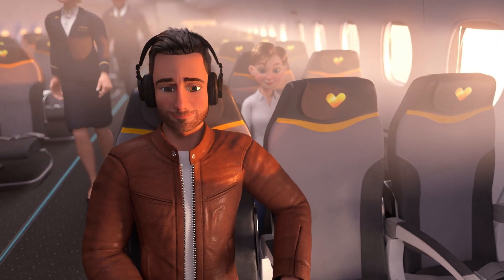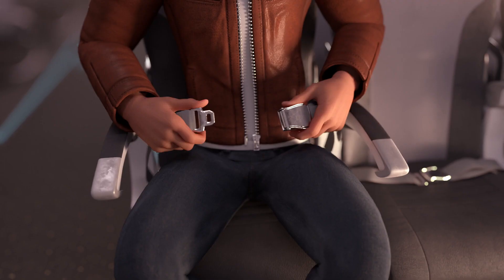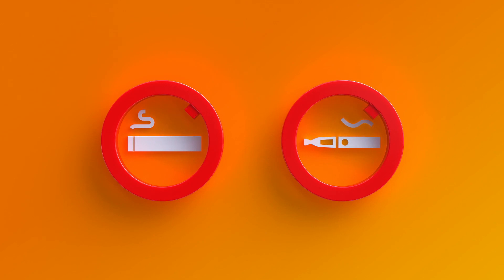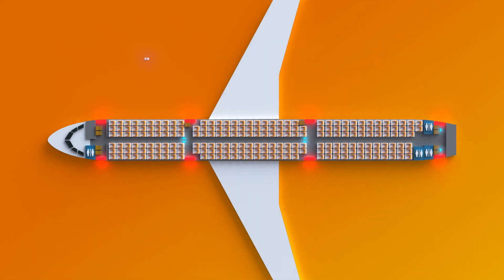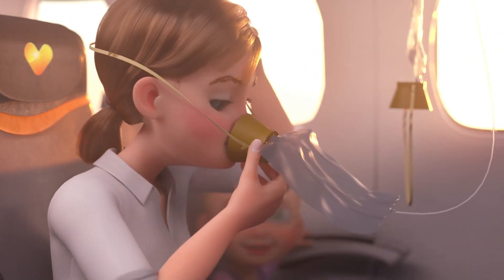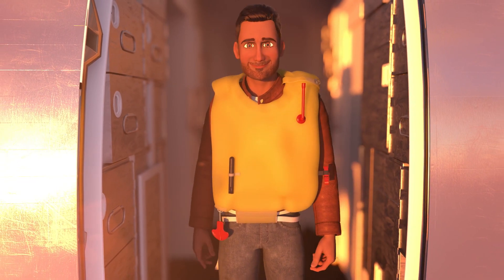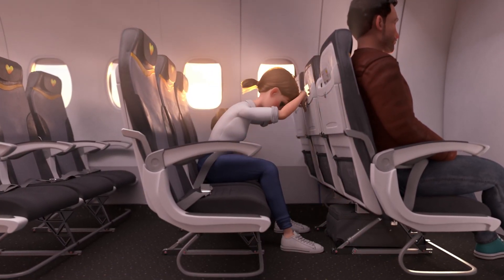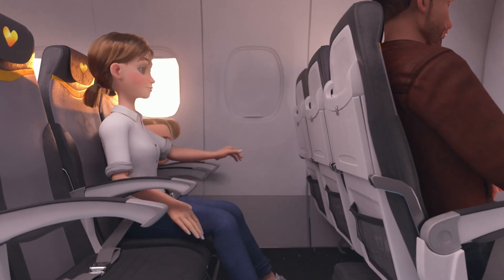Thomas Cook Airlines A321-200 Safety Video